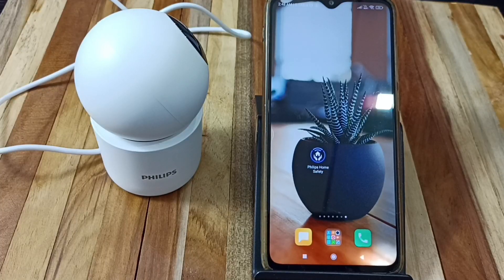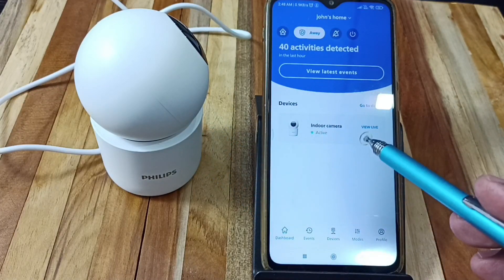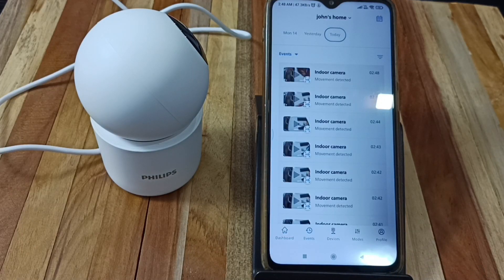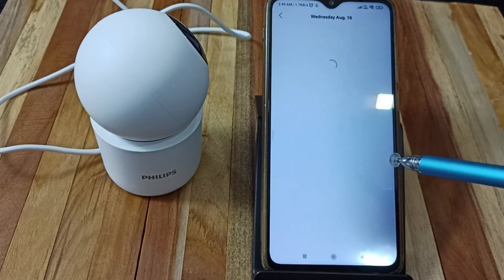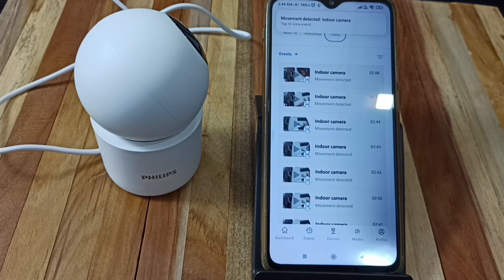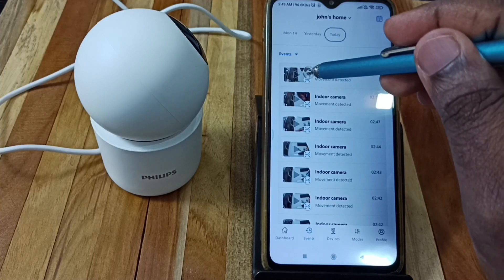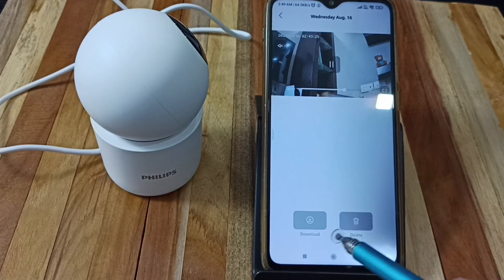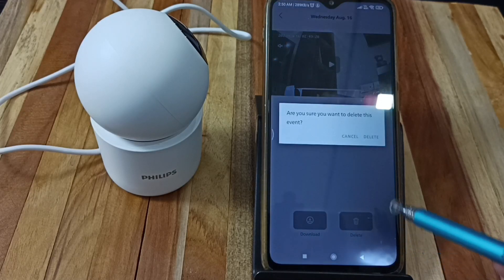How to View and Play Recorded Videos in PHILIPS Indoor 360 3 MP 2K WiFi Security Camera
PHILIPS, wifi camera, wifi Security Camera, Motion & Sound Detection, Night Vision,PHILIPS Indoor camera, 360 degree camera, memory card, sd card